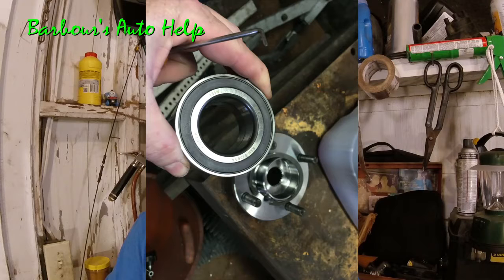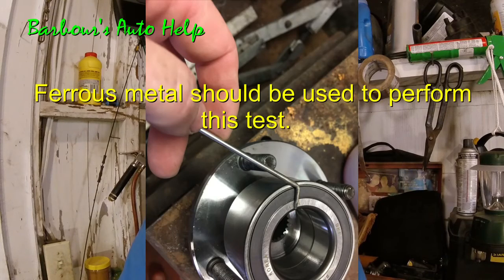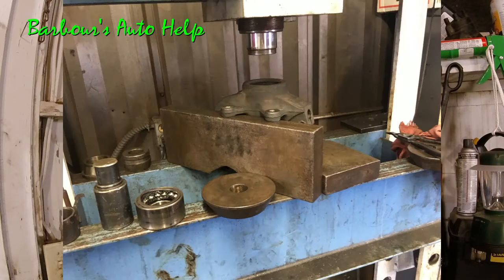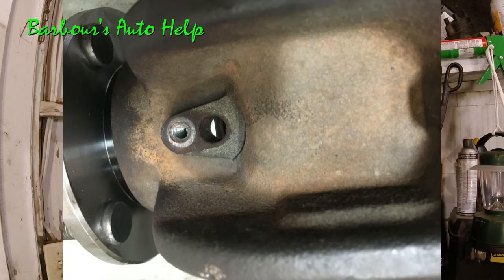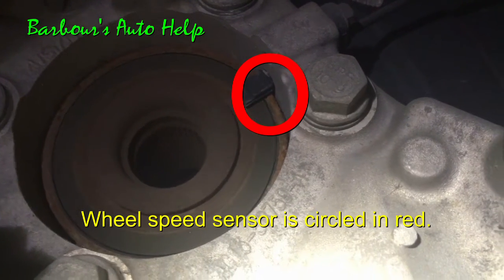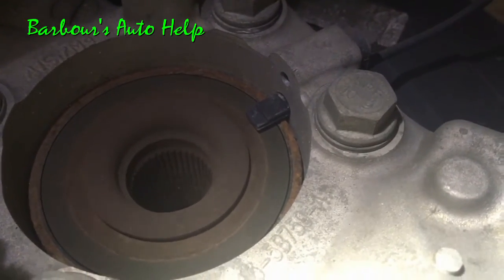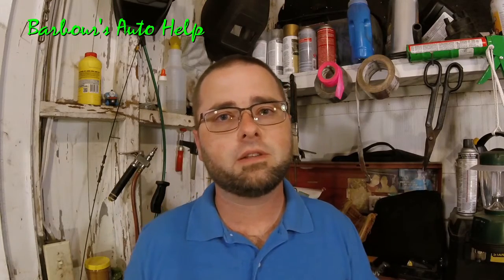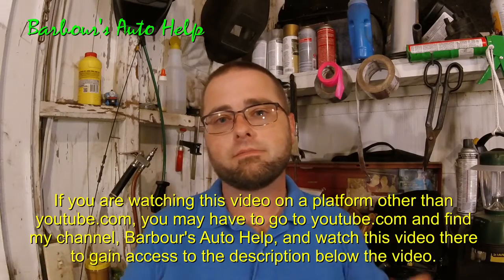Correct Installation/ Orientation of a Press in Wheel Bearing With an Integrated Magnetic Reluctor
In this video I'll share information that will hopefully prevent you from installing a wheel bearing, that has an integrated magnetic reluctor, backwards.  Many vehicles today use wheel bearing that use these magnetic tone rings or reluctors instead of the older tone rings that look like gears.  The principle is the same as the older tone rings.  as the wheel spins the sensor senses the rate of rotation of the wheel.  However, If the hub bearing is put in backwards this integrated magnetic reluctor, or tone ring, will not trigger the abs sensor for that wheel and a code will be set in the ABS module.  The ABS light will come on and the ABS system will be shut down.

Slowing down and taking a little additional time to determine which side of the wheel bearing has the reluctor or tone ring built in to it will help you in installing the hub bearing in correctly.  It will also save you money as if the bearing was installed incorrectly it will have to be destroyed in order to replace it.  Yes, you will have to buy another wheel bearing because they are not going to take a damaged part back.  (unless you have a buddy working at the parts house).  So, be careful and take your time.

Note: this video is just meant to inform you that this bearing can be installed incorrectly and how to determine which side of the wheel bearing has the magnetic reluctor or tone ring built into it so that you know which side the wheel speed sensor needs to next to when the bearing is installed.  This video is not a complete tutorial of how to install a press in wheel bearing.  THIS VIDEO MAY NOT APPLY TO EVERY VEHICLE OUT THERE THAT HAS THIS DESIGN WHEEL BEARING.  YOU NEED A REPAIR MANUAL TO CONFIRM IF THIS INFORMATION IS APPLICABLE TO THE VEHICLE YOU ARE WORKING ON.

Here are some other videos pertaining to integrated magnetic reluctors.  Its my suggestion to watch as many videos and learn as much as you can about this before replacing the wheel bearing.

This video gives a good visual of how the sensor is positioned in relation to the magnetic reluctor. (I don't necessarily agree with the guys diagnosis but its a good visual)